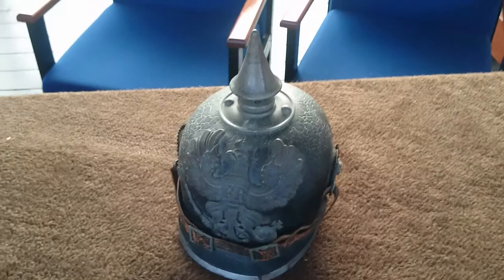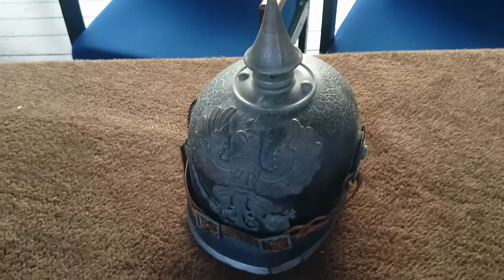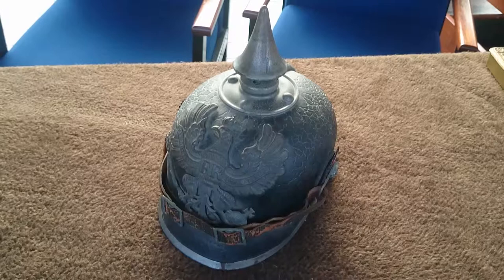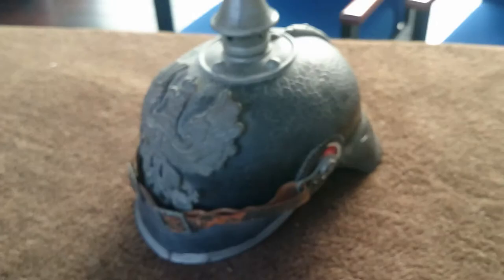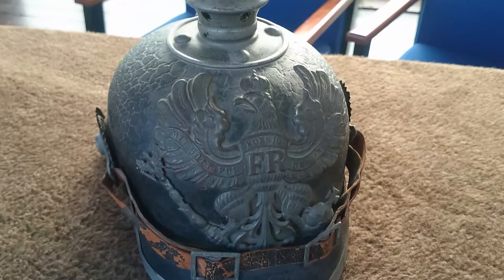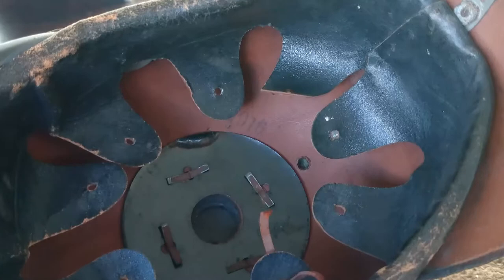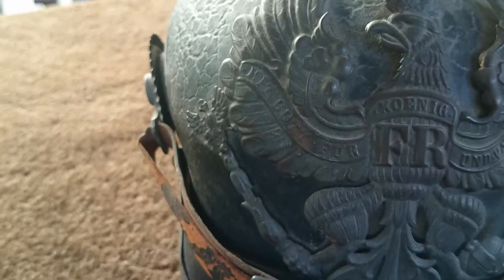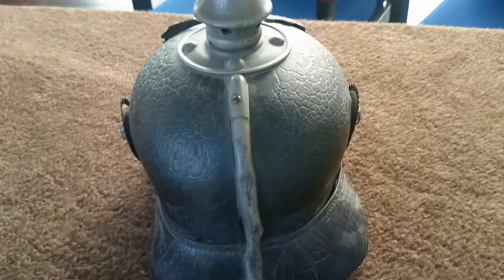WW1 German (Prussian) Pickelhaube - Herts at War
A video exploring the 1916 pattern German leather Pickelhaube helmet used during the Great War.